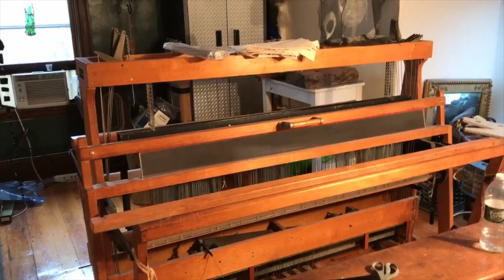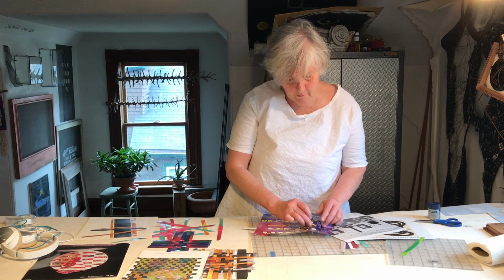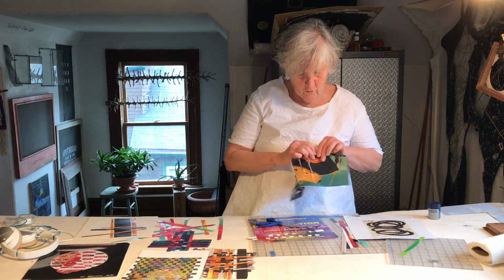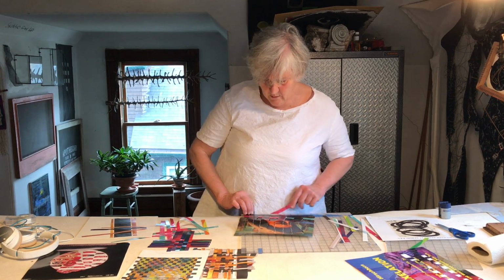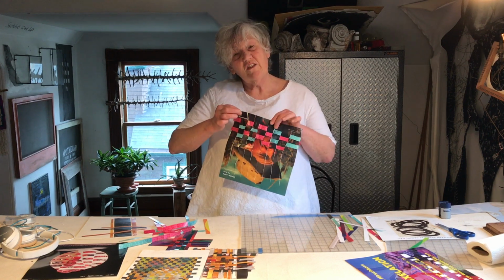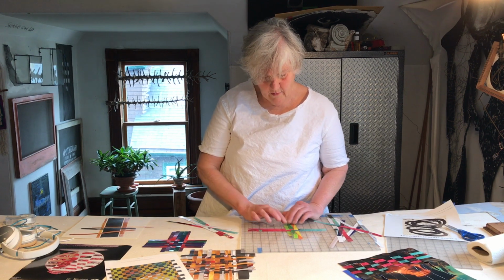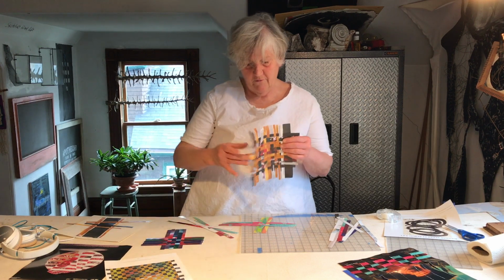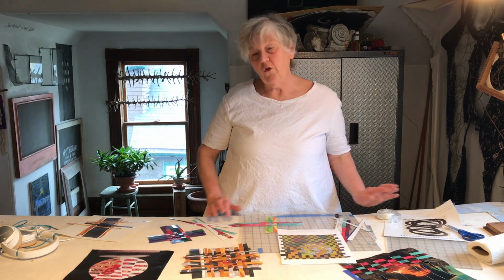The M² Experience Ep2: Paper Weaving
In this episode we discuss how to weave with paper!

Created and Produced by Freelance Fun TV